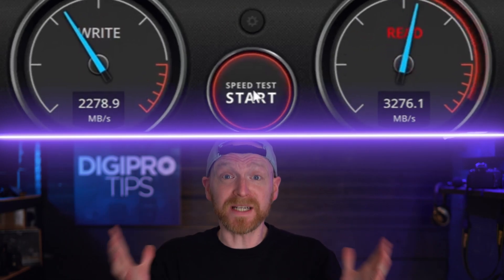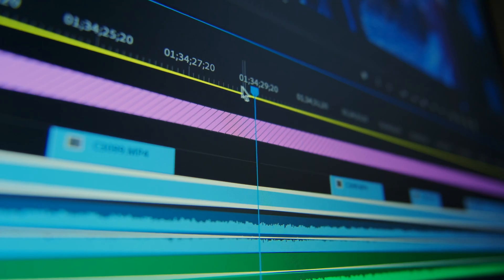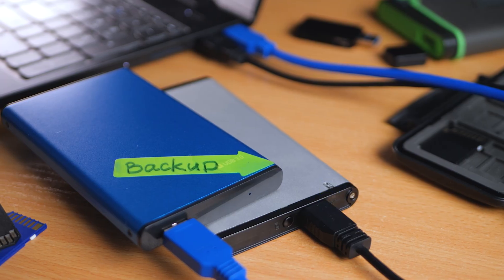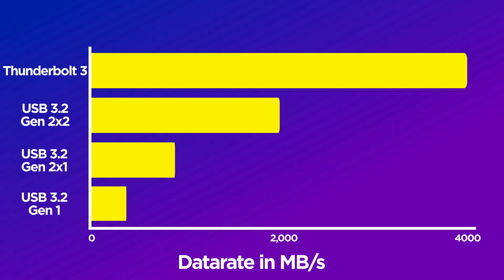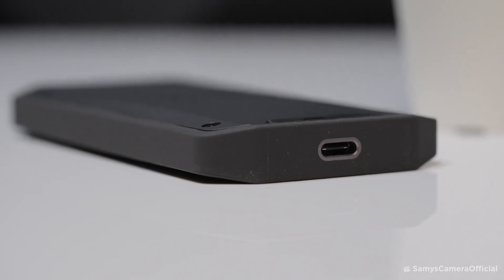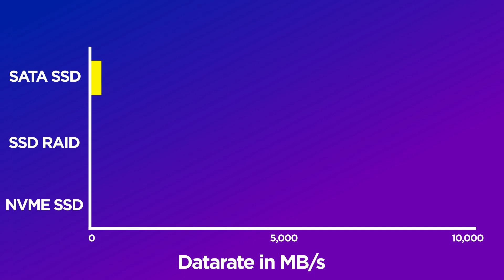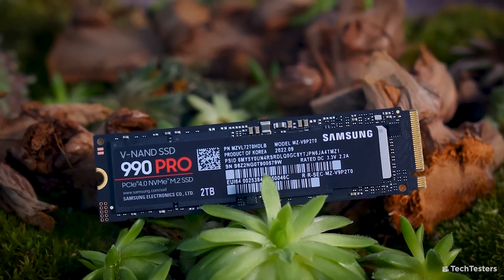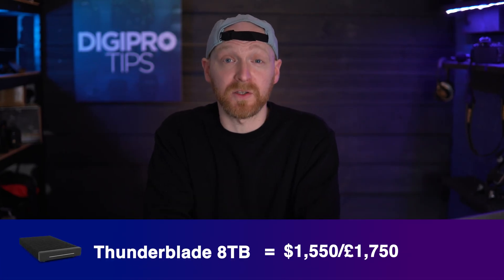The BEST SSDs for 4K Video Editing in 2025 - SATA, NVMe or RAID, which to choose?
Video editing 4K footage requires a combination of software and hardware specs, and an important part of that is your storage medium. If you're editing 4K footage you need a fast and reliable SSD for the job but which should you choose?

Links to the SSDs mentioned:
SanDisk Professional 2TB PRO-G40 SSD
SAMSUNG 870 EVO 4TB 2.5" SATA
SAMSUNG T7 Touch SSD 2TB
SAMSUNG 990 PRO SSD 2TB
OWC 8.0TB ThunderBlade

Skip ahead here:
00:00 - What's the Deal?
00:36 - Transfer Rate
03:13 - Internal or External?
03:53 - Cable Speeds
04:44 - Are We There Yet?
05:33 - Best SSD For 4K Editing
10:05 - Bonus Option
11:01 - Fly Through Edits